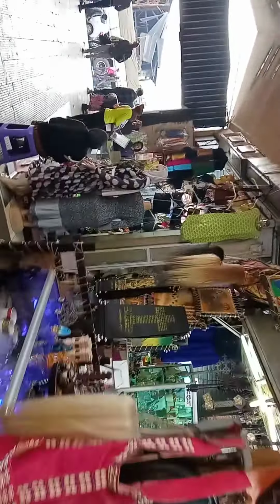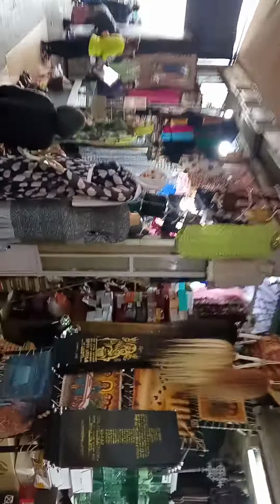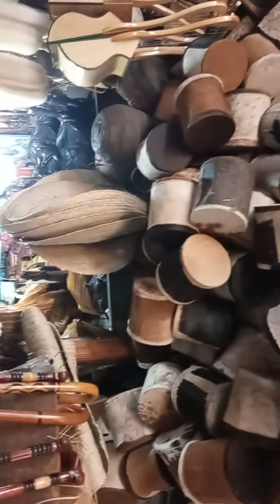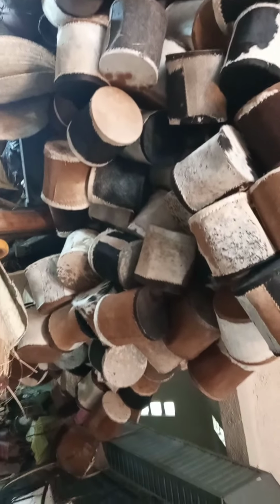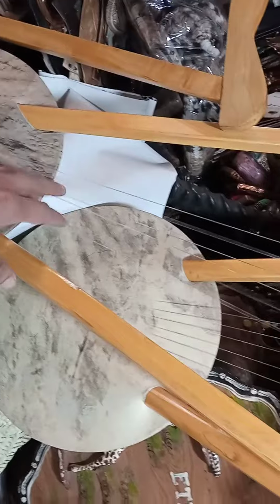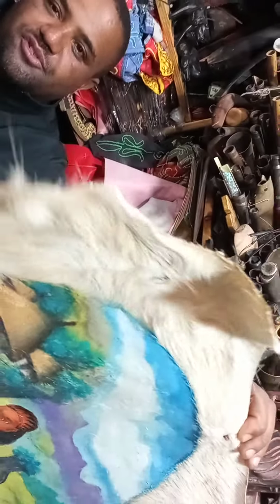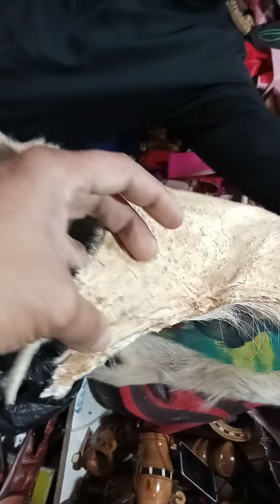Markato market in Adis Ababa